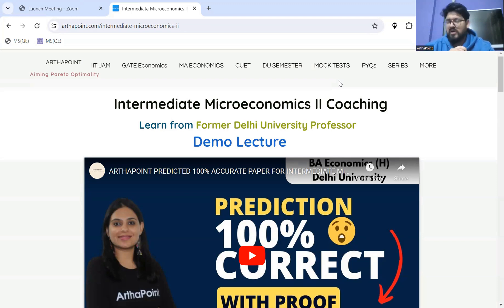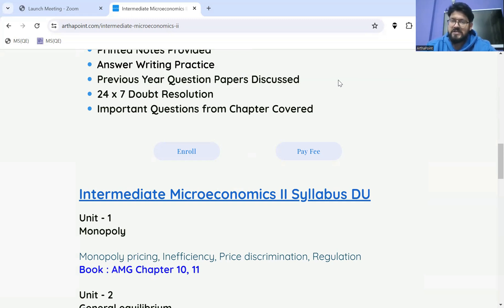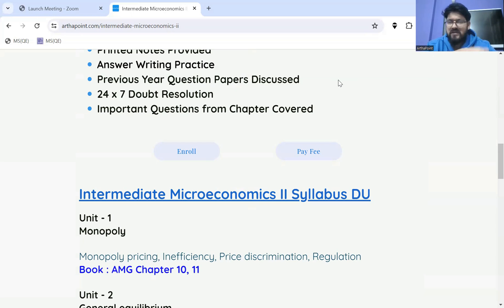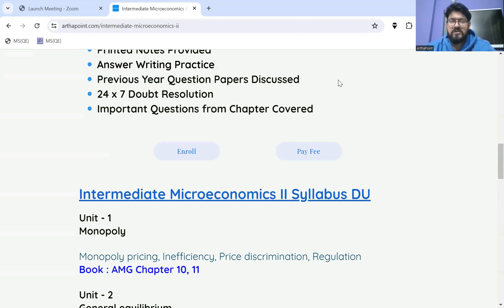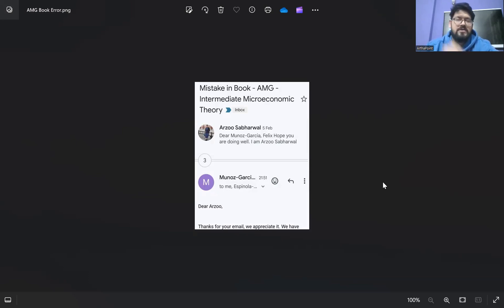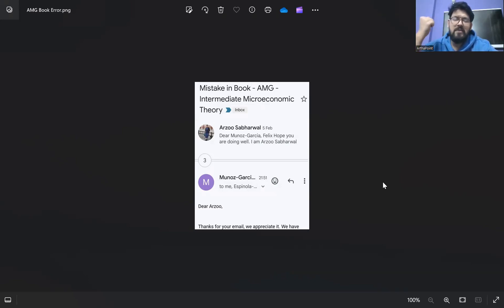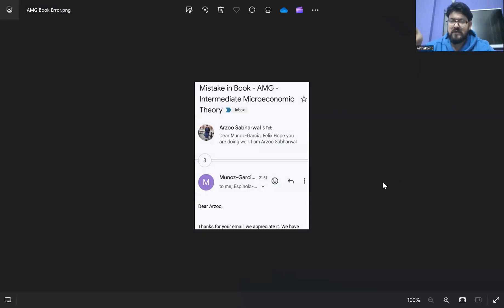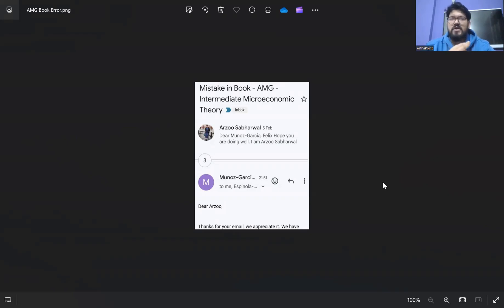Arzoo Ma'am FOUND MISTAKE in AMG Book | Intermediate Microeconomics 2 | BA (H) Economics Semester 4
Intermediate Microeconomics II of 4th Semester BA Economics of Delhi University.

Complete Lecture is part of ArthaPoint Intermediate Microeconomics II Course

Courses:
Introductory Microeconomics
Introductory Mathematical Methods for Economics
Introductory Statistics